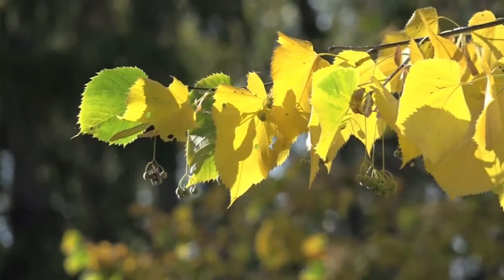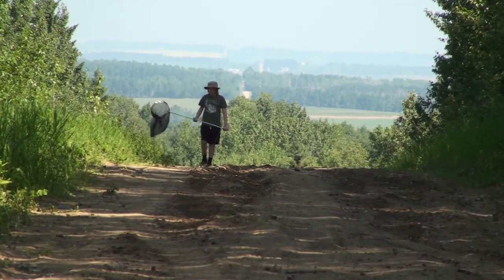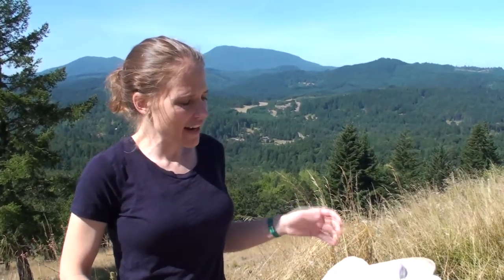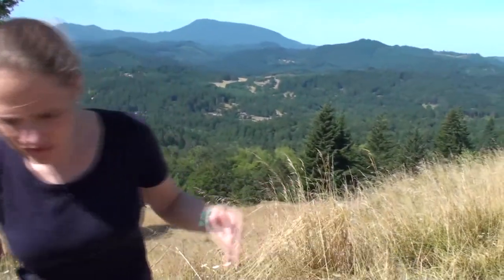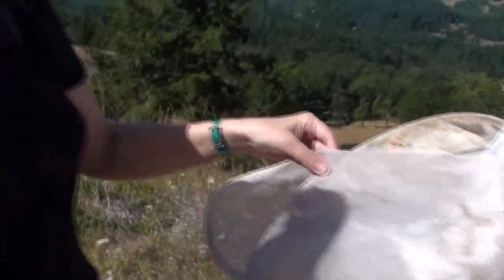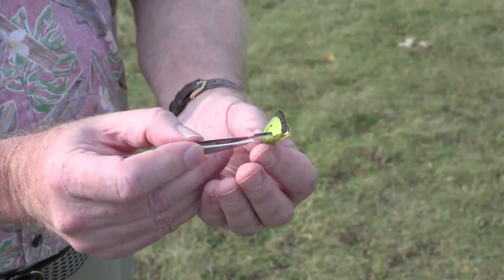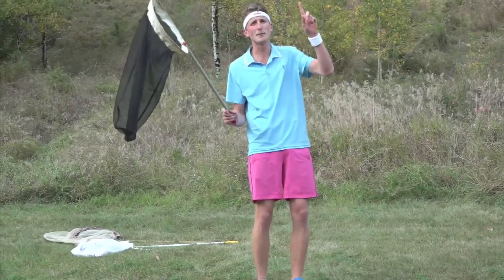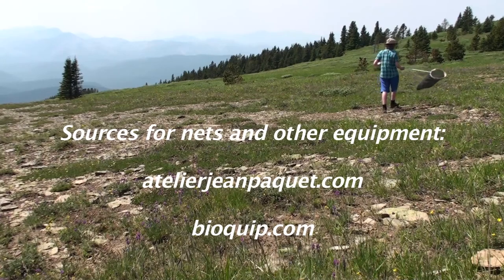Net Benefits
Making the case for the careful use of butterfly nets when making identifications and studying butterflies in the wild.  Hosted by John Acorn, with special guest appearance by Katy Prudic, and a semi-tongue-in-cheek segment with Zac MacDonald on how to apply tennis techniques to the art of the butterfly net.